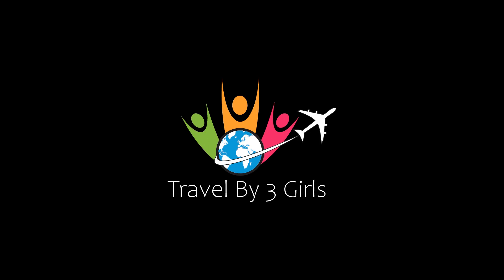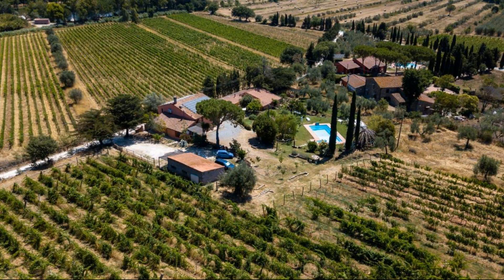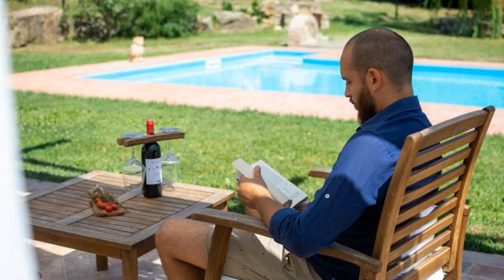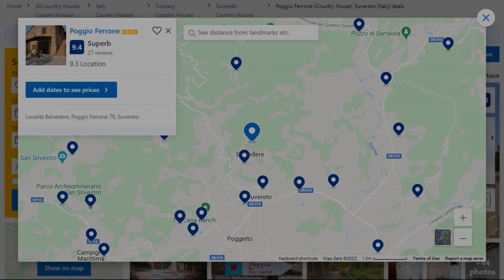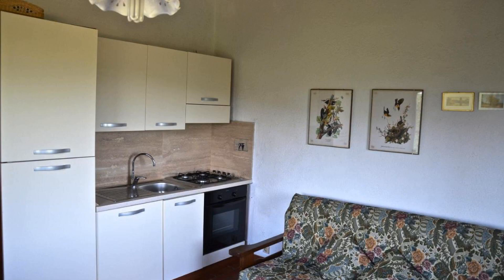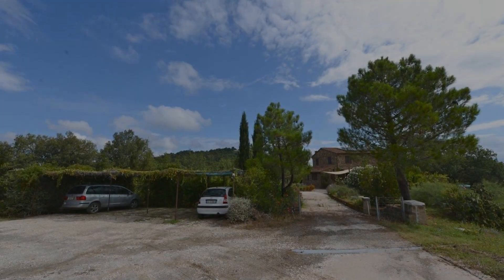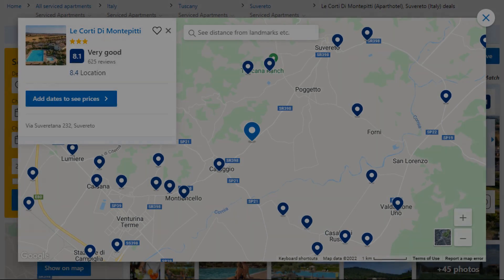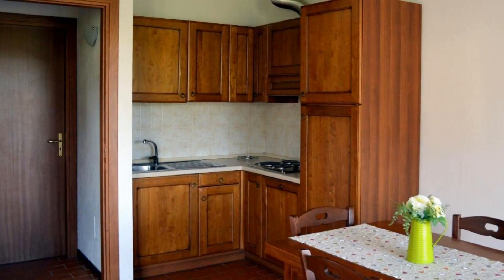Top 5 Recommended Hotels In Suvereto | Top 5 Best 3 Star Hotels In Suvereto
Queries Solved:
1) Top 5 Recommended Hotels In Suvereto
2) Top 5 Hotels In Suvereto
3) Top Five Hotels In Suvereto
4) Top 5 Romantic Hotels In Suvereto
5) 5 Best Hotels For Couples In Suvereto
6) Hotels In Suvereto
7) Best Hotels In Suvereto

Track Title: Subway Dreams
Artist: Dan Henig